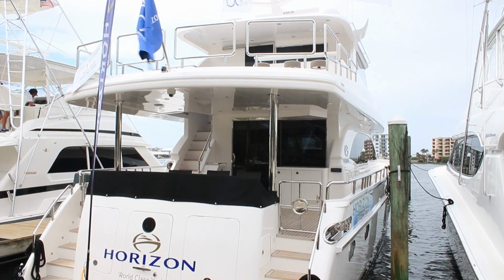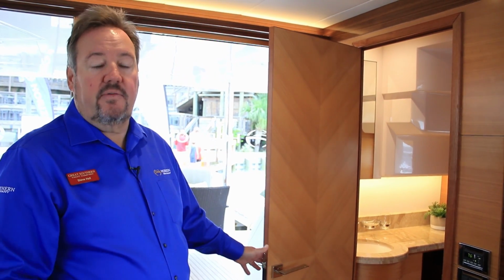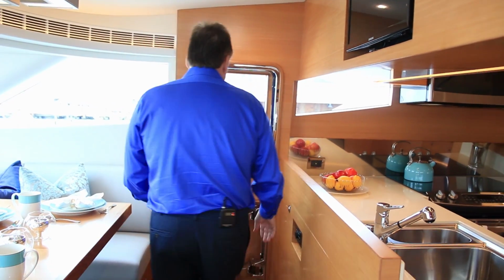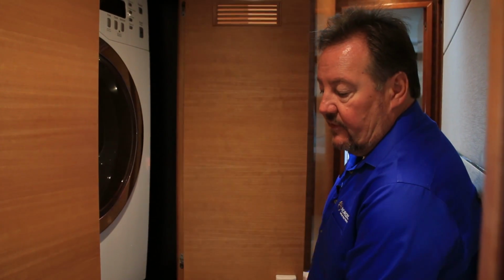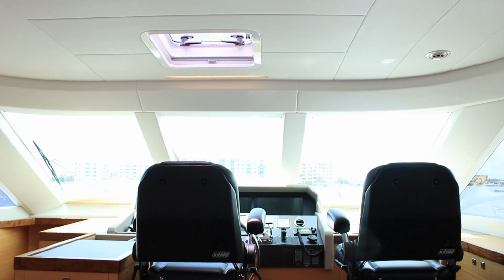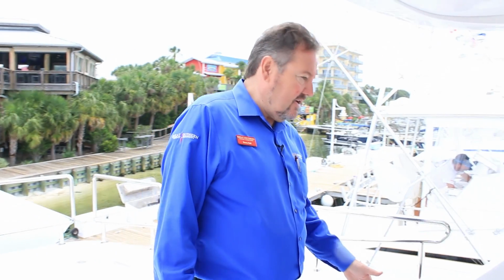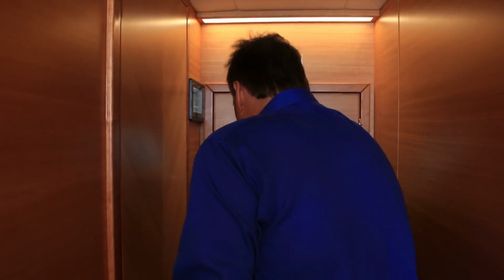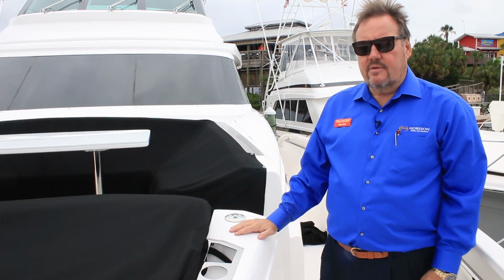$4.6 MILLION DOLLAR YACHT TOUR!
Take a tour of this $4.6 Million Dollar yacht in the Destin Florida Harbor! This 75ft luxury yacht from Horizons is one you don't want to miss!